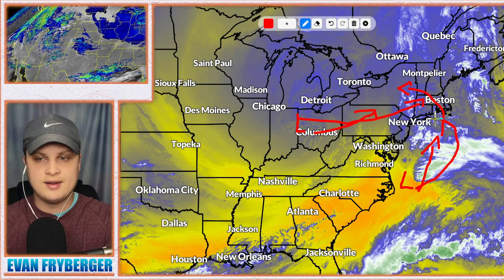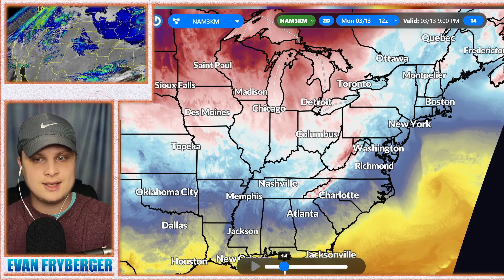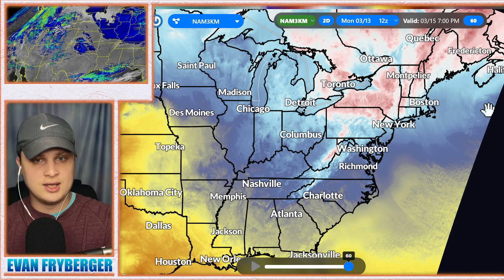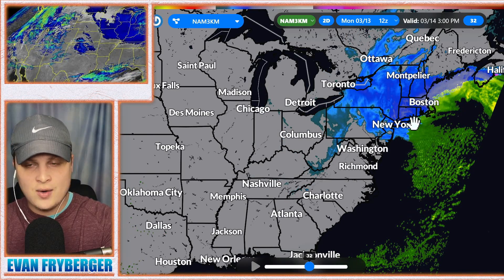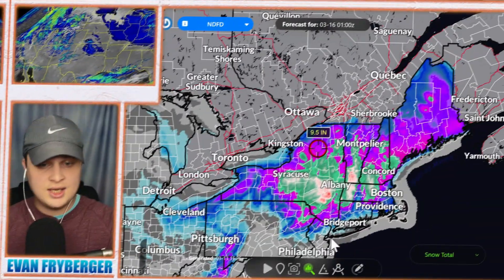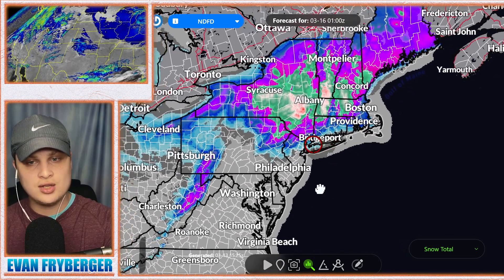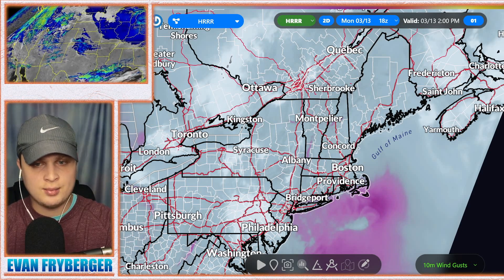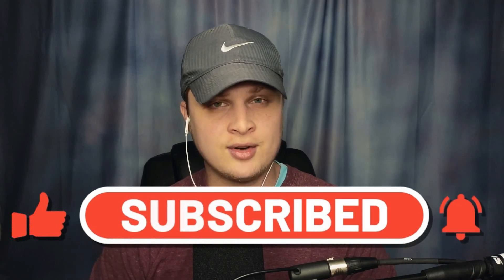This Powerful Blizzard Will Drop Feet Of Snow On The Northeast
This storm will become a powerful nor'easter east of New York, Maine, New Hampshire, Vermont, Rhode Island, Manhattan Island and Massachusetts's on Tuesday. Despite better clustering, uncertainty still exists among the details of the evolution due to the low likely becoming captured by a strongly negatively tilted 500mb trough digging south of Long Island, which will result in the surface low either stalling or retrograding back towards Massachusetts late Tuesday and Tuesday night, before pivoting again to the east on Wednesday.